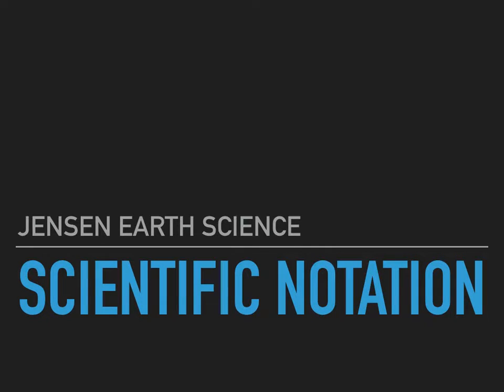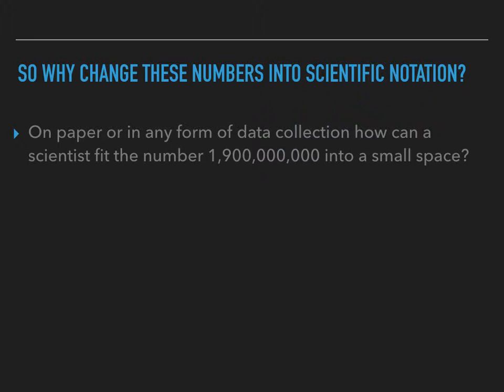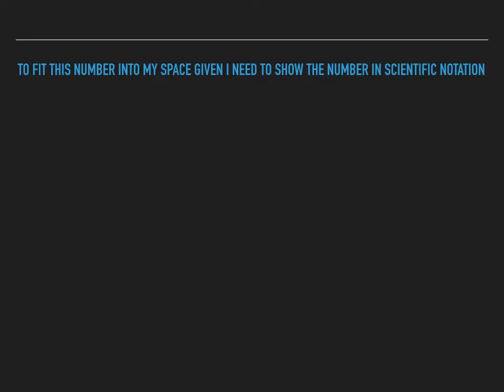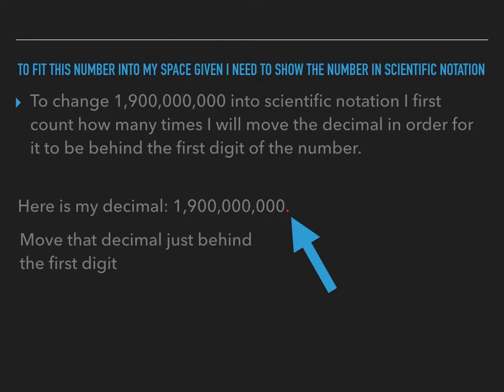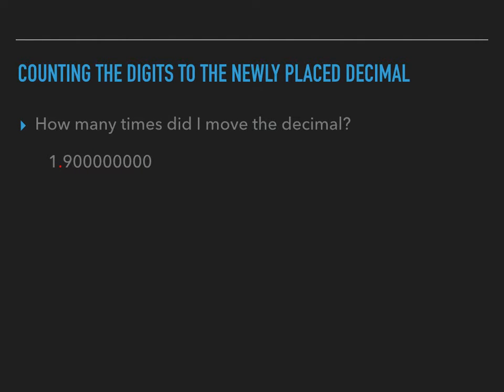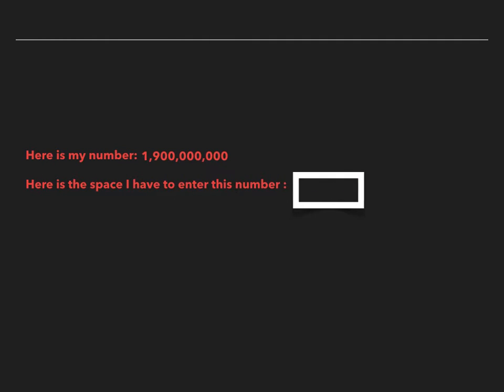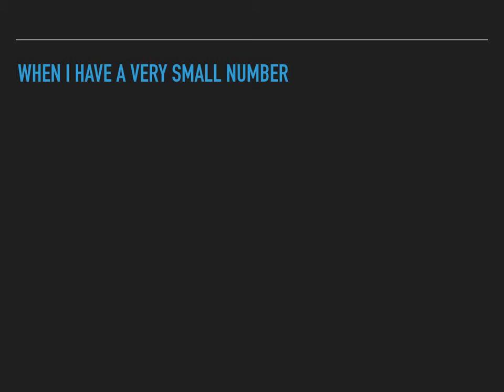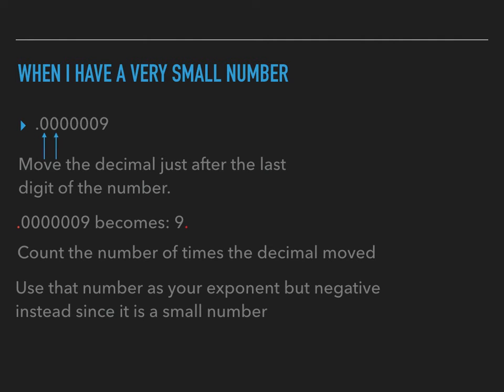Scientific notation overview